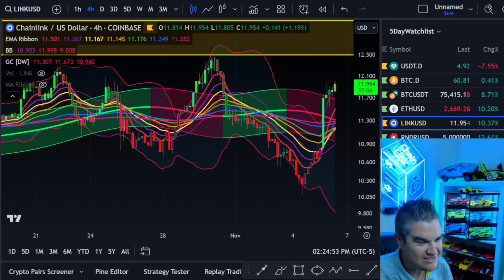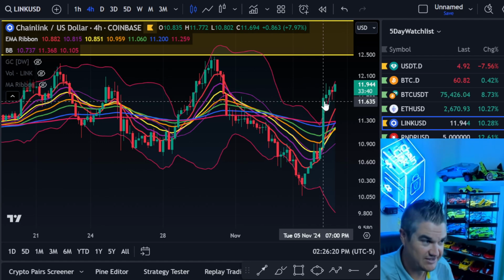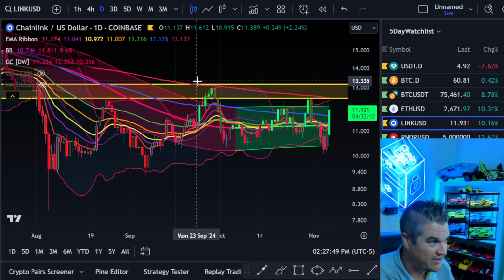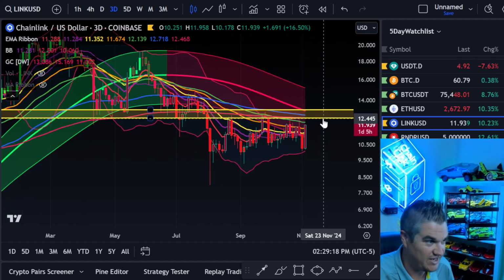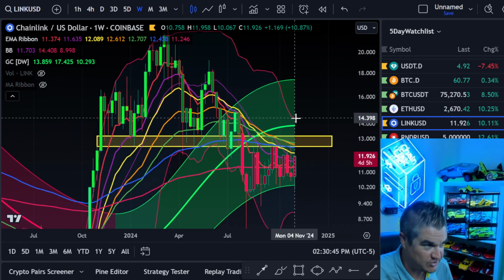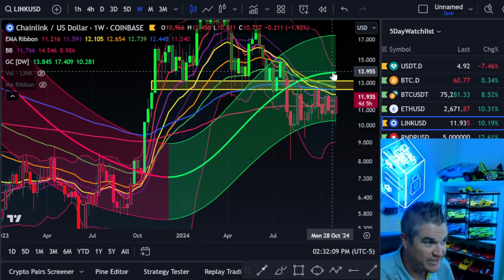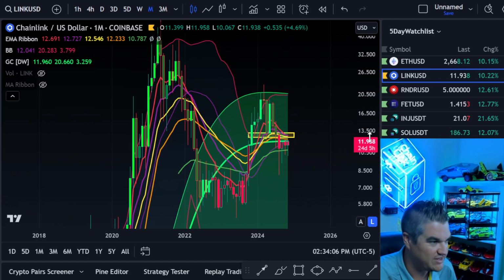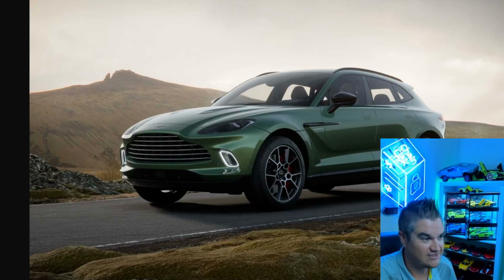🚨 Chainlink Price Update - Updated Price Targets for LINK 🚨📈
In our Chainlink Price Update - New Price targets for LINK.   We look at low and high price target zones, and what to watch for next in price action with Chainlink and altcoins in general.  What's the level to watch?  I'm Glad you asked! Let's see what the Chainlink price charts are saying today!